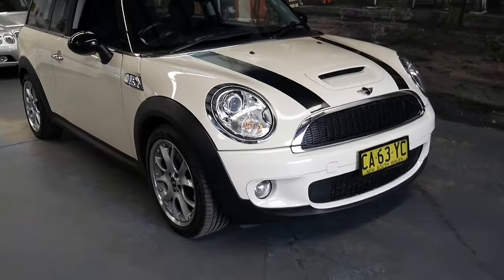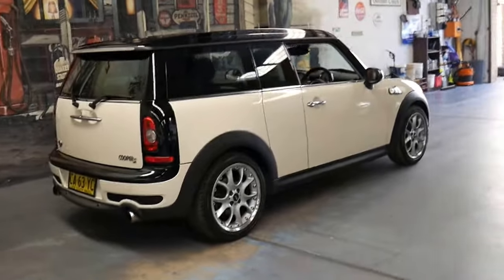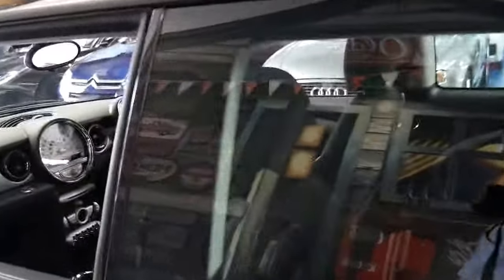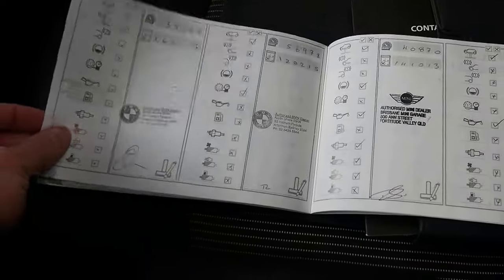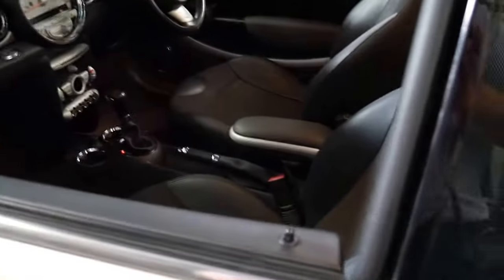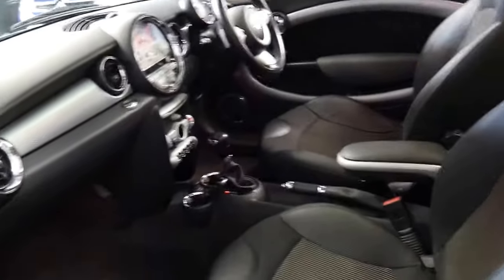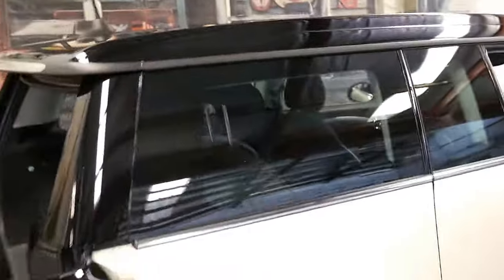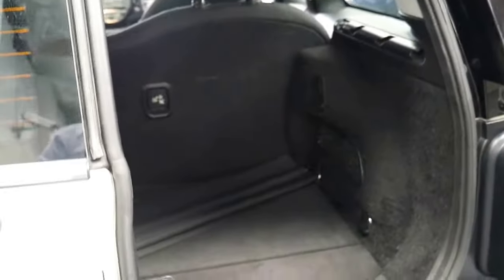Mini Clubman Cooper S 2010